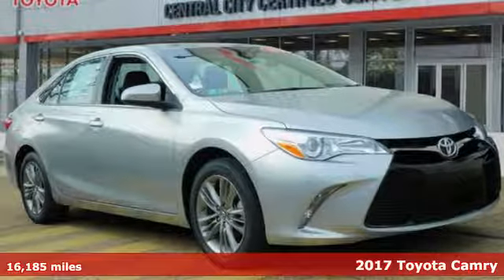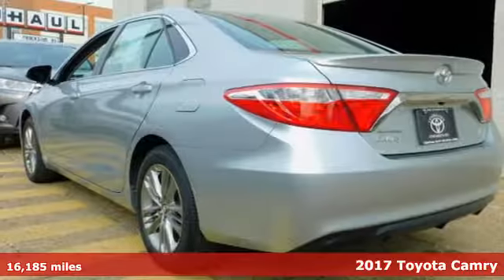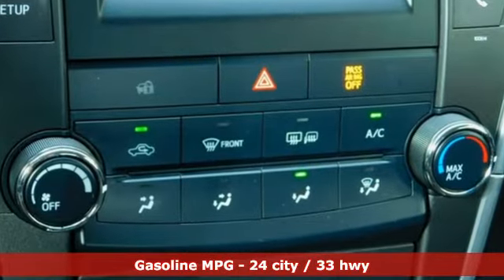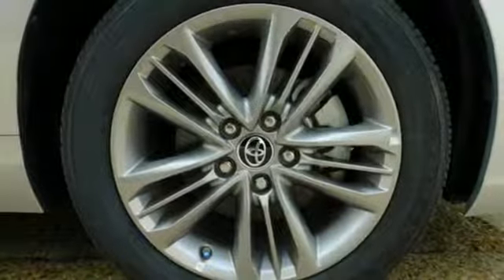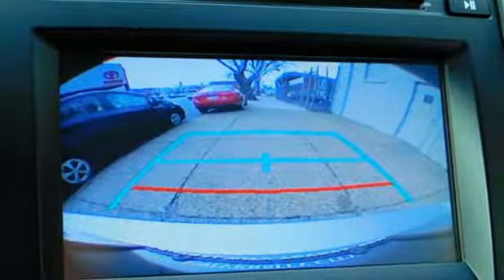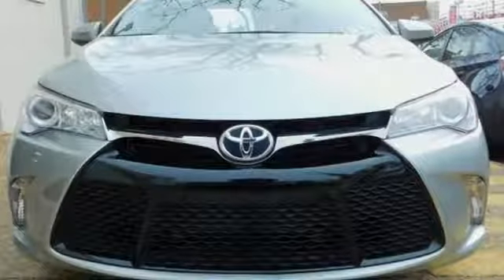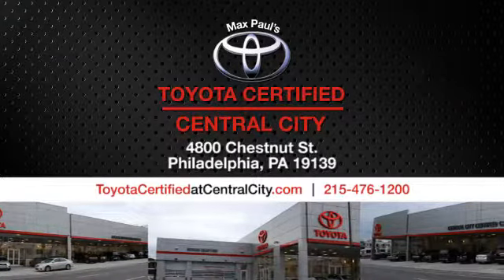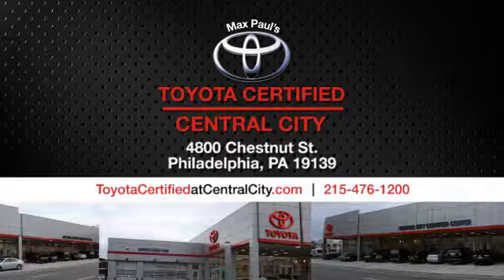2017 Toyota Camry Philadelphia, PA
Year: 2017
Make: Toyota
Model: Camry
Trim: SE
Engine: 4 Cyl. 2.5 L
Transmission: Automatic
Color: Celestial Silver Metallic
Interior: Black
Mileage: 16185
Stock #: KL0021
VIN: 4T1BF1FK8HU739526
1 Come see this 2017 Toyota Camry SE while we still have it in stock!*Get Your Money's Worth for this Toyota Camry with These Options *Window Grid Antenna, Wheels: 7.0J x 17 Alloy -inc: graphite finish, Variable Intermittent Wipers, Valet Function, Trunk Rear Cargo Access, Trip Computer, Transmission: 6-Speed Automatic -inc: paddle shifters, Transmission w/Sequential Shift Control w/Steering Wheel Controls, Tires: P215/55R17 AS, Tire Specific Low Tire Pressure Warning.*Stop By Today *A short visit to Central City Toyota located at 4800 Chestnut St, Philadelphia, PA 19139 can get you a trustworthy Camry today!

Address:
4800 Chestnut St.